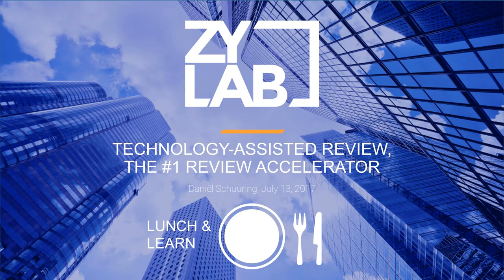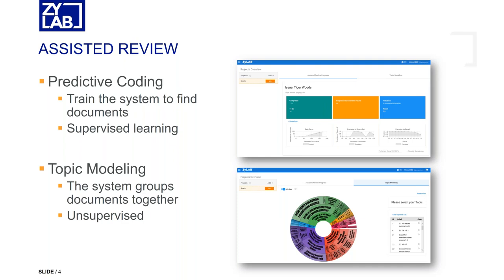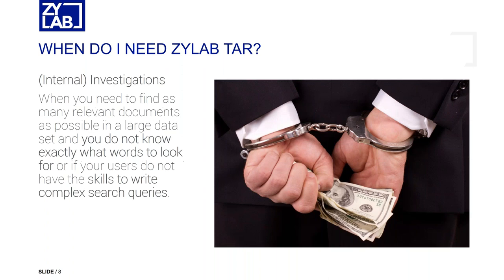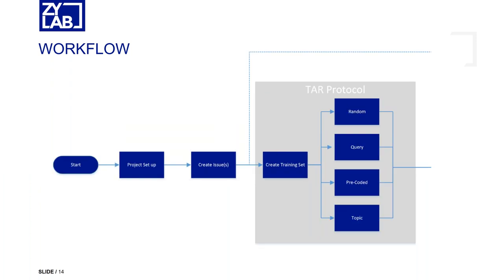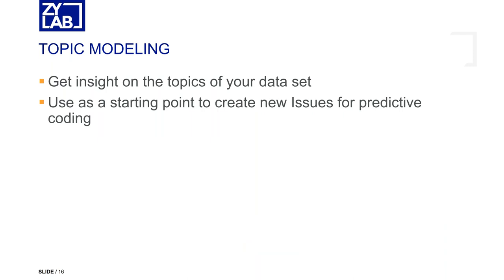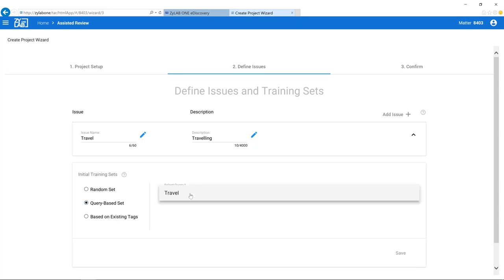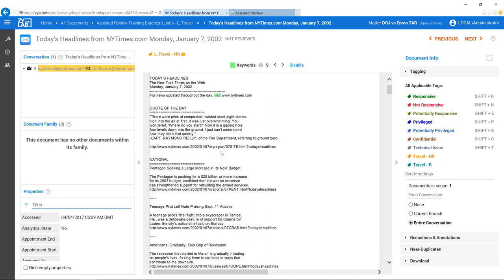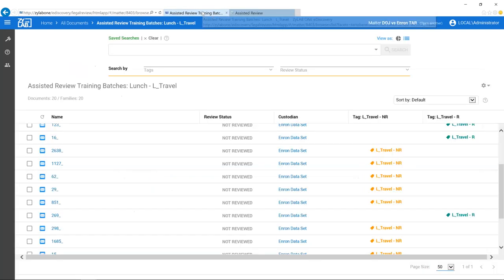30 minutes Lunch & Learn: Technology-Assisted Review (TAR) – the #1 Review Accelerator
Using computers for review and early case assessment has very clear benefits: they are faster, more accurate and consistently outperform human reviewers.

Bring your lunch and Daniel Schuuring will show you how you can use Technology Assisted Review (TAR) to drastically accelerate your review process by reducing the number of documents that needs to be reviewed manually.